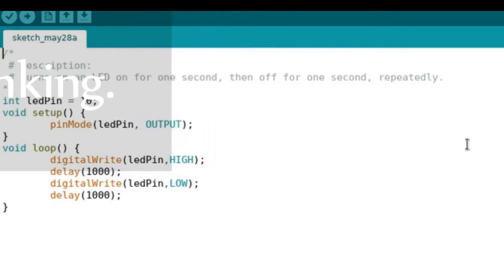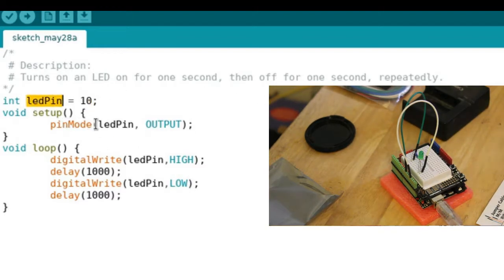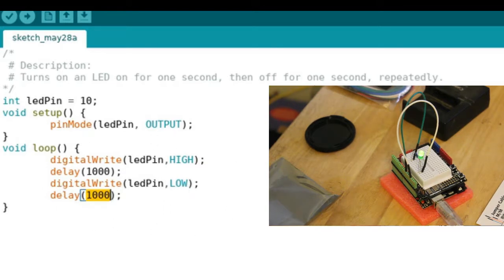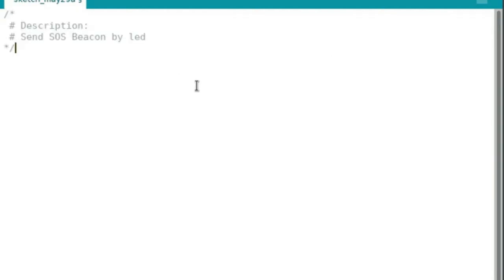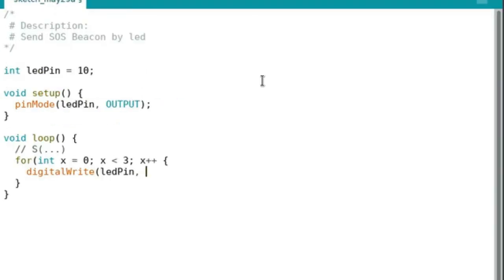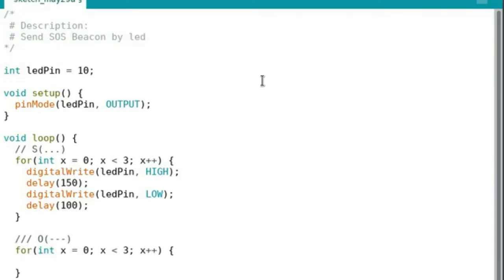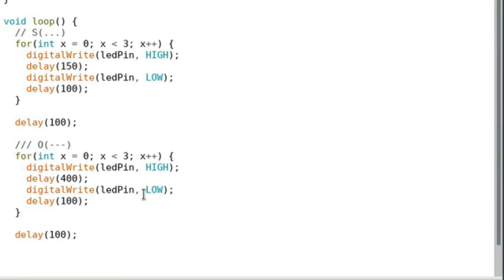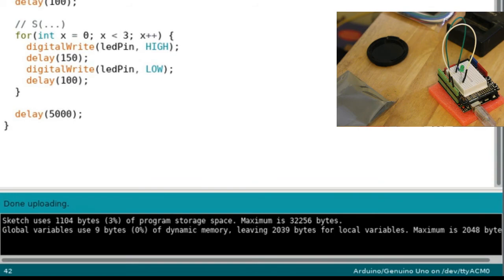DFRobot Arduino Starter Kit - SOS Morse Code LED (Project 2)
Dug into the software side a bit more this time.

Complete with annoying music

Lots of editor bugs... Thanks kdenlive.

Don't edit video on linux lol.